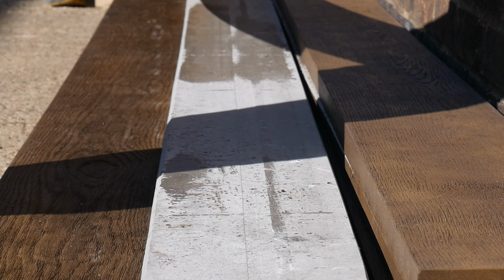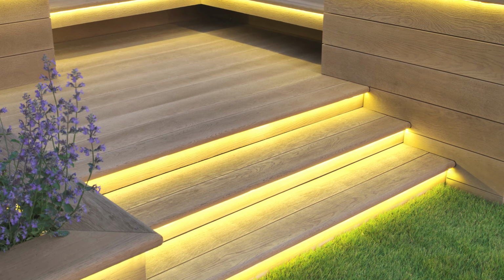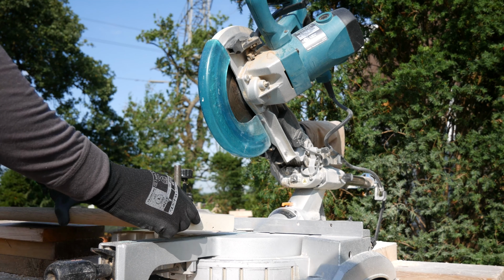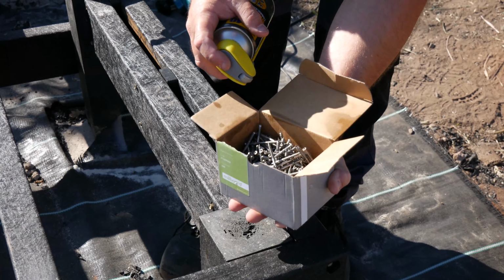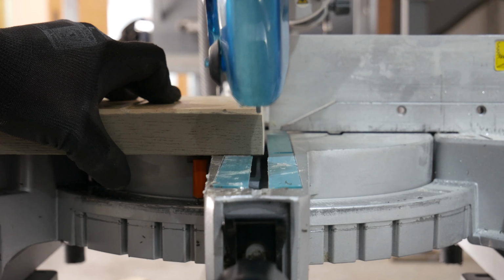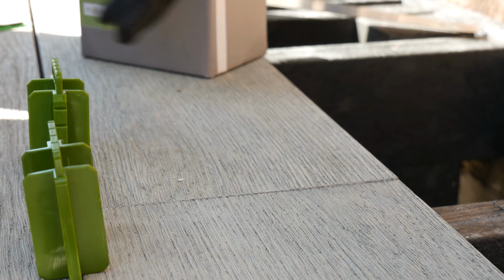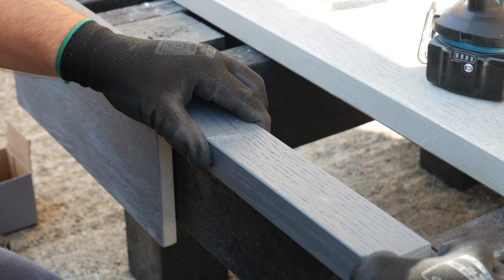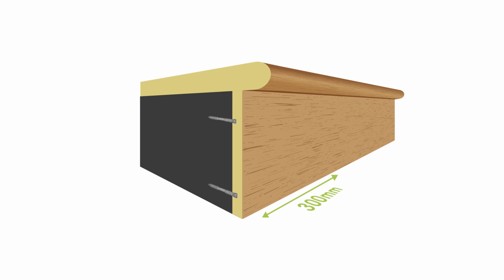Millboard Installation Guide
Make light work of your installation with these our easy to follow video guide. Our helpful instructions provide useful information you need to install and maintain your Millboard decking.

You might also like to visit our Outdoor Design Hub which is packed with useful information for landscape professionals and design enthusiasts alike